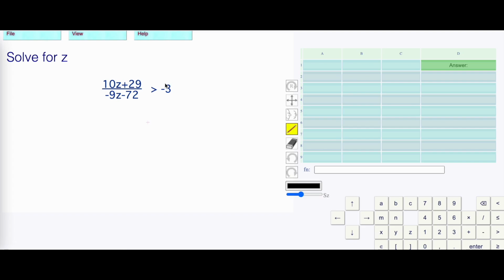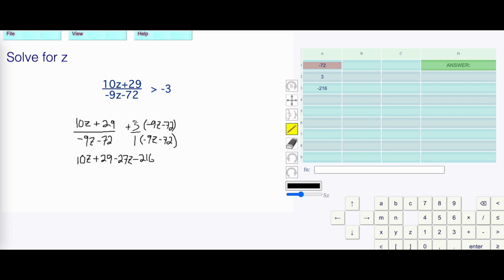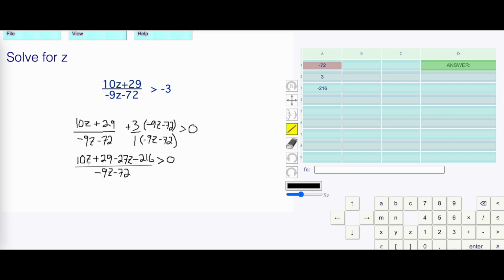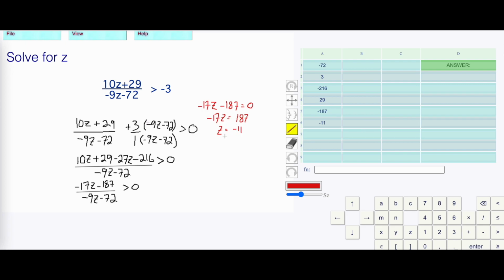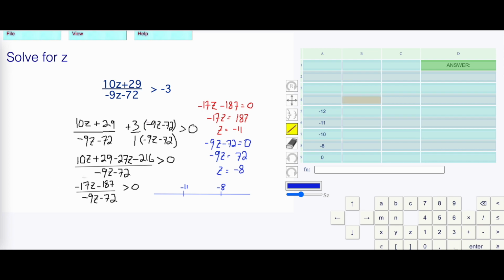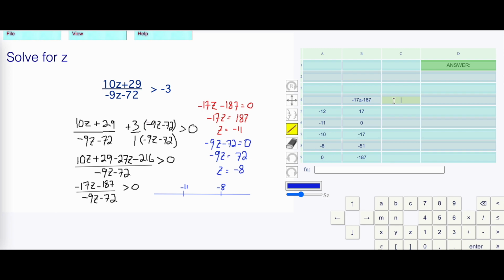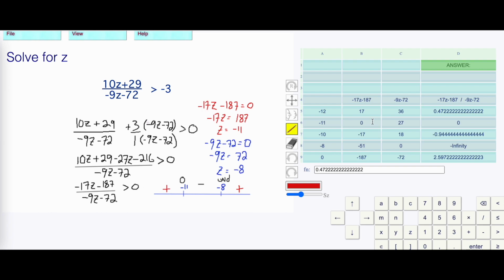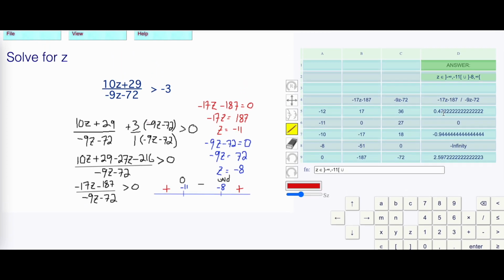Level 16 Inequalities With Rational Expressions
Level 16 Inequalities With Rational Expressions. From the Equations Math Program.